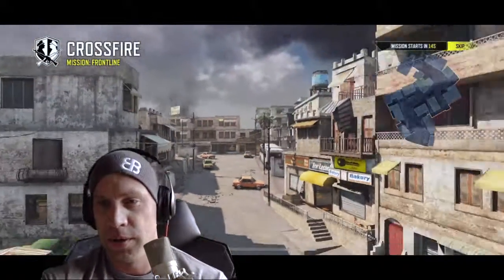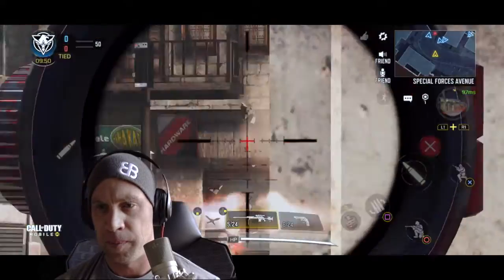COD Mobile Sniper Game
Having fun with a Sniper rifle in this video, another from the world of COD Mobile. this is mostly a gameplay video, no tips or tricks today... hope you enjoy this high scoring sniper game.

    iPhone X
    Assorted EF-S lenses and ND filters

Audio:

    Rode Videomic
    Rode Videomicro
    Rode Smartlav+

    Zoom H1n

Accessories:

    Travel tripod
    Joby 3k Gorillapod and ballhead
    Monopod

Lighting:

    LED panel light
    Manfrotto mini led